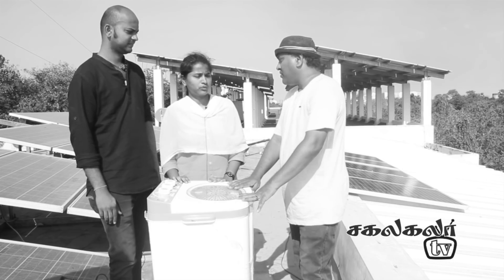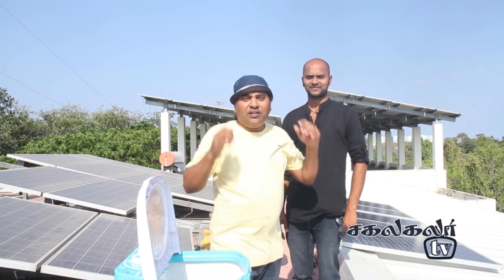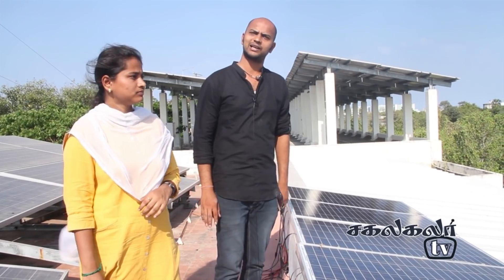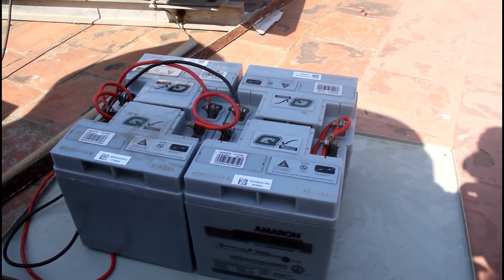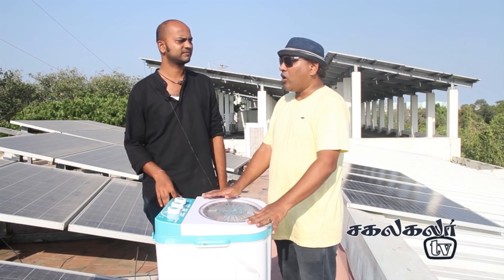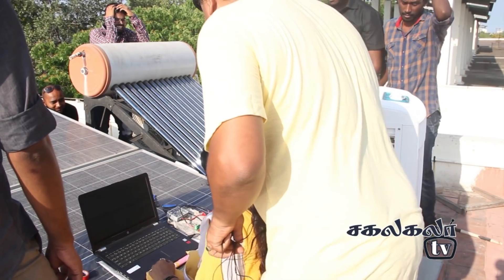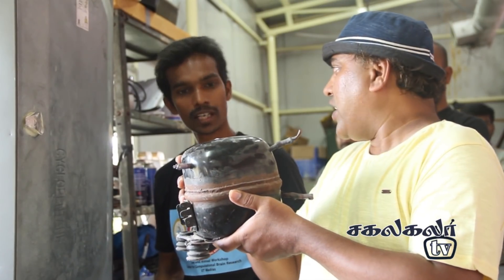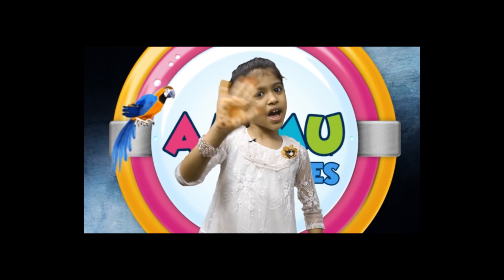SOLAR WASHING MACHINE || SOLAR AIR COOLER || SAKALAKALA TV || ARUNAI SUNDAR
Sakalakala Tv presents, in response with viewers suggestions, a detailed review of SOLAR WASHING MACHINE and SOLAR AIR COOLER(PART-1). Many of the subscribers raised a query that, "will washing machine, fridge or air coolers operate in direct solar power?", and this video is an answer for it. This solar washing machine shown in this video, operates on 48V DC with single 250W solar panel. Hence only one solar panel is required to operate this washing machine. This machine can hold up to 6kg of clothes also this is light in weight made from BLDC motor. In order to use this in regular 230V power supply, a 230V to 48V converter is required. Moreover this can also be directly coupled with 48V battery, otherwise directly with a solar panel. This 48V washing machine costs Rs.5500/- and 48V air cooler costs Rs.9000/- . Both these appliances are certified by IIT. The part 2 of this video presents STABILIZER-FREE 48V SOLAR FRIDGE. Don't miss to watch it..!!